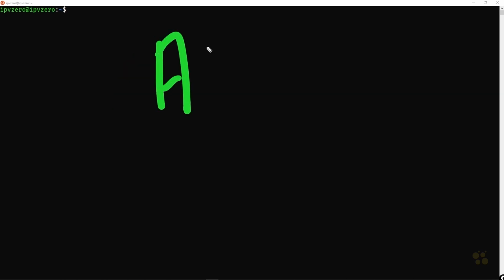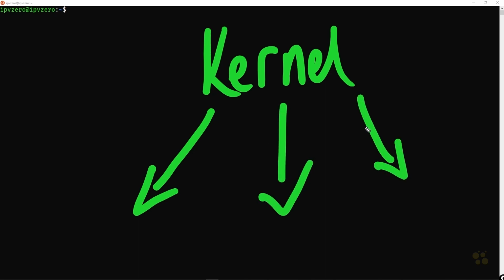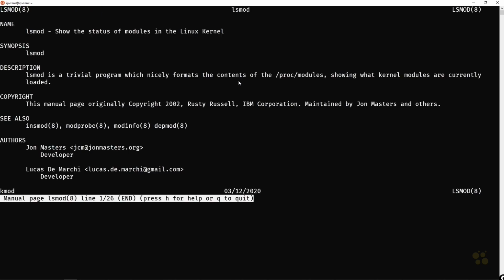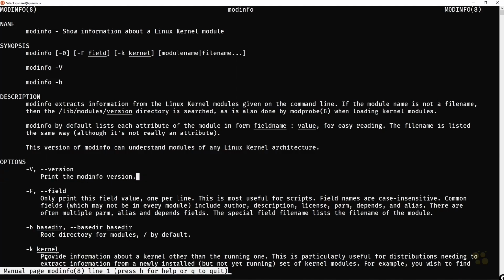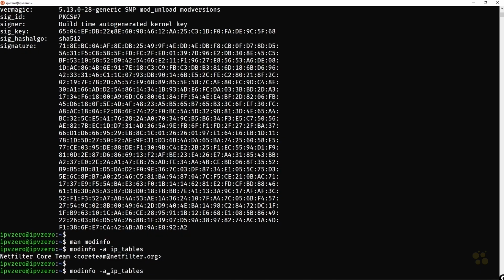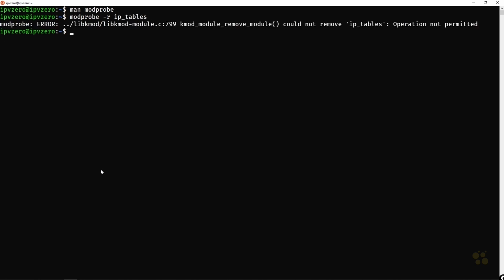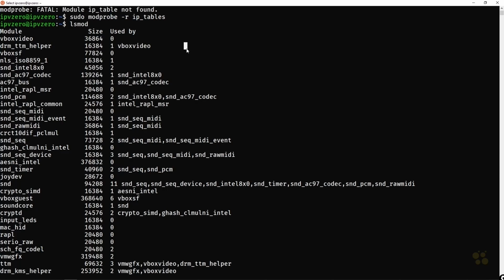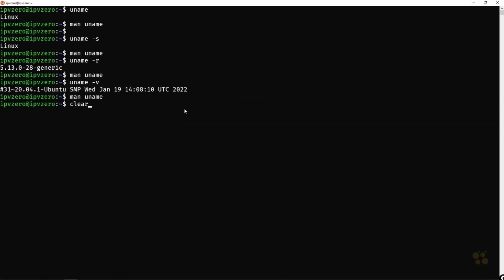11. Kernel Modules